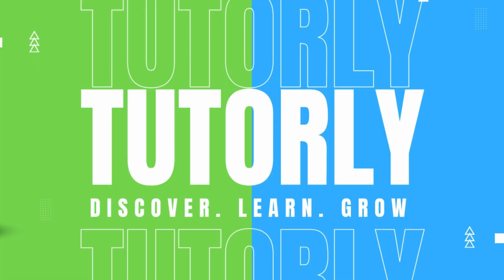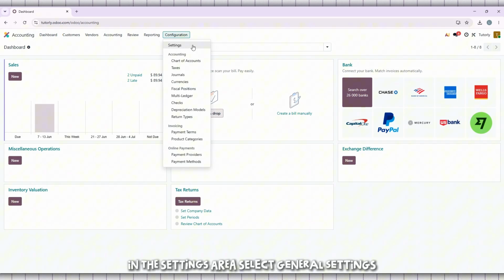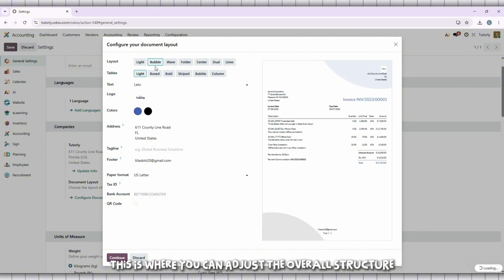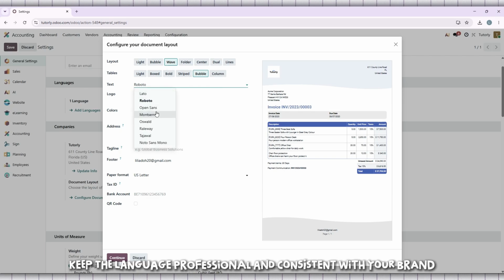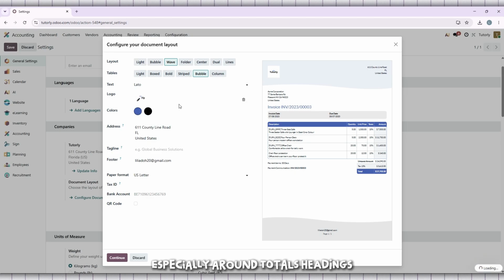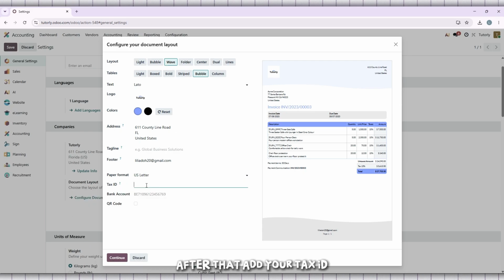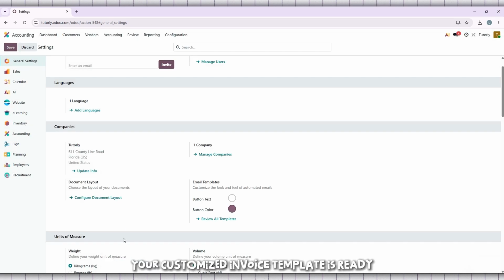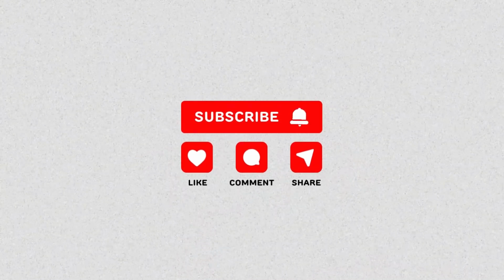How To Make An Invoice Customized Template On Odoo (2026 Guide)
Learn how to create your own customized invoice template on Odoo with this step-by-step tutorial. Creating a customized invoice template is essential for any business, as it helps to establish a professional brand identity and streamline the invoicing process. In this video, we will guide you through the process of designing and implementing a tailored invoice template on Odoo, a popular enterprise resource planning software. With Odoo's intuitive interface and customizable features, you can easily create an invoice template that meets your business needs and enhances your overall billing experience. Whether you're a small business owner or an accountant, this video will provide you with the necessary tools and knowledge to create a professional-looking invoice template on Odoo. So, watch now and take the first step towards creating your own customized invoice template on Odoo.